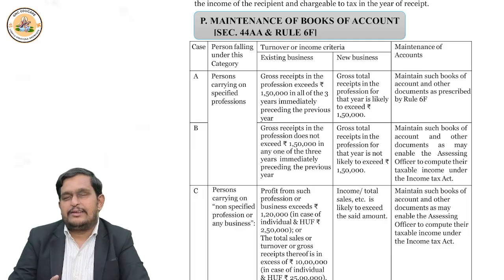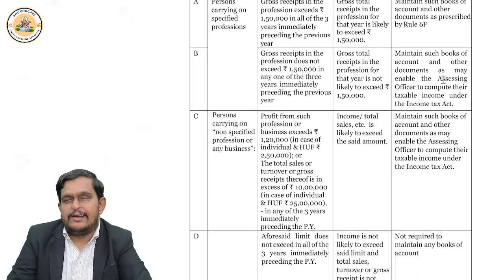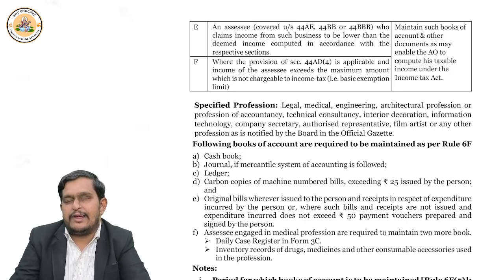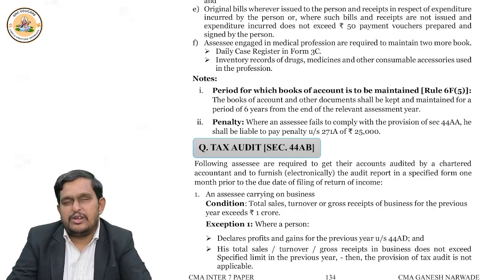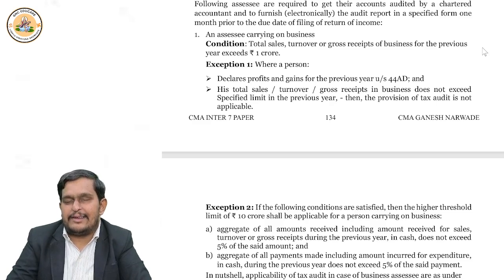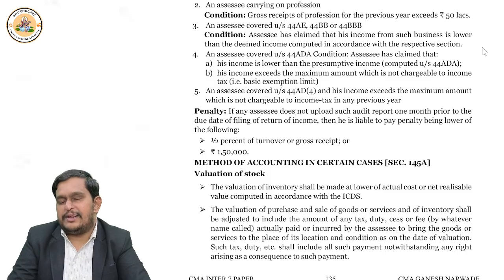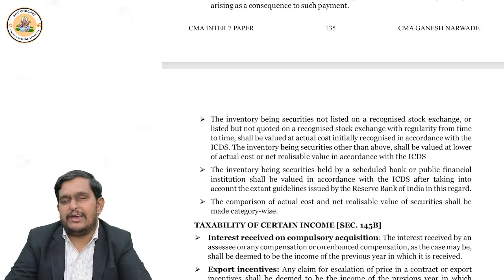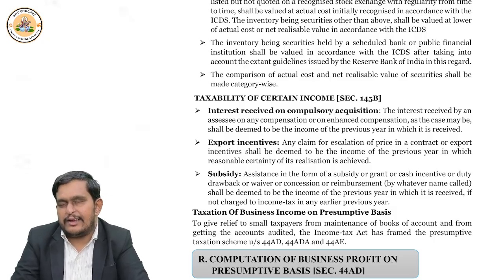DIRECT TAX |PGBP| LECTURE 12 | SECTION 44AA,44AB|ENGLISH